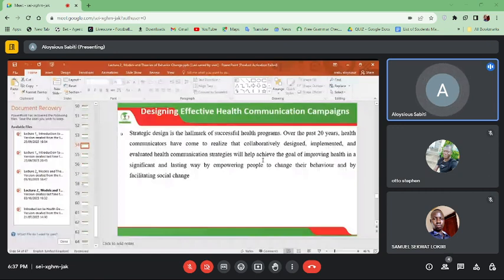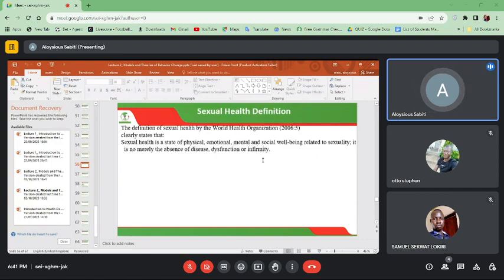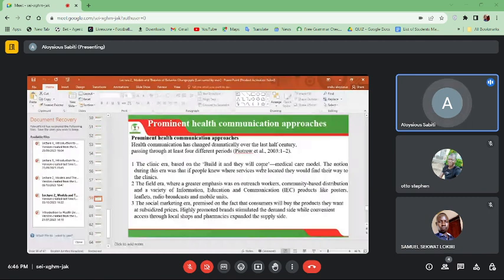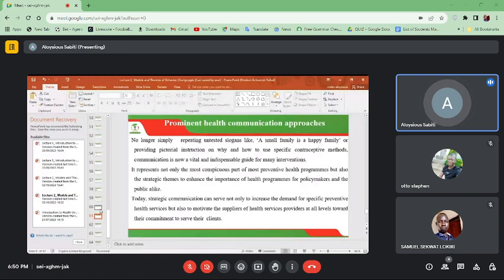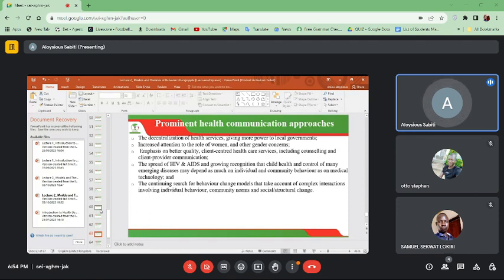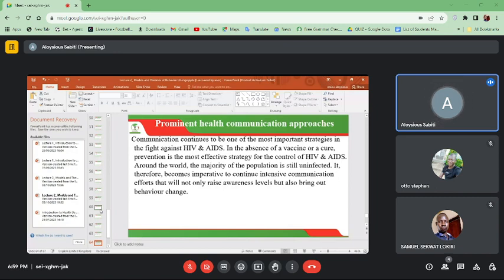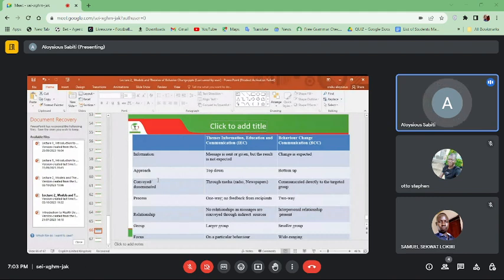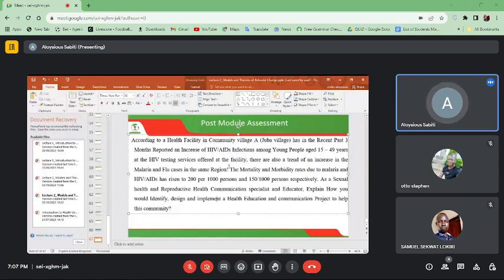Designing Effective Health Communication Campaign